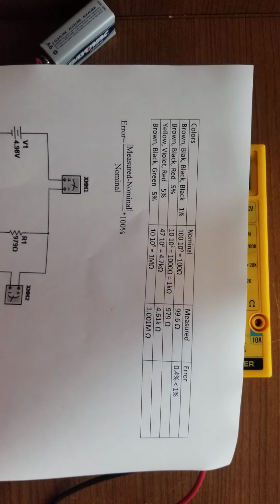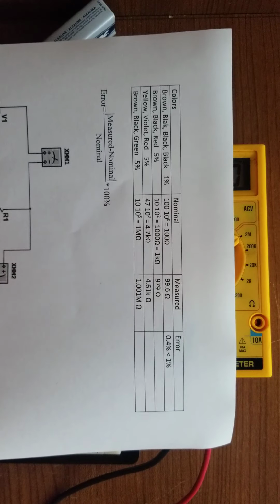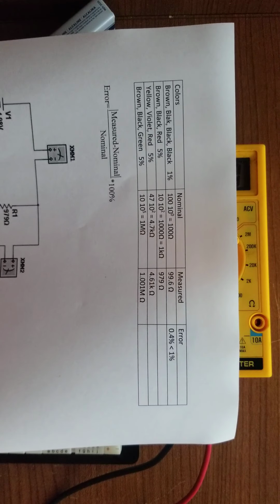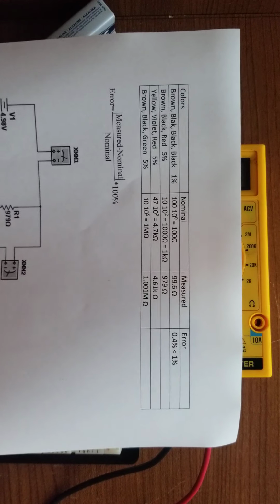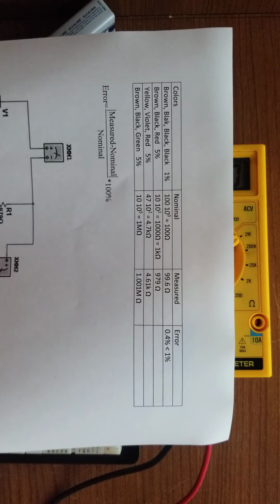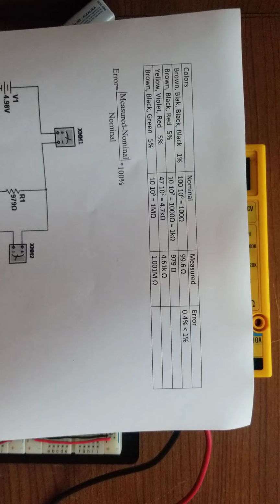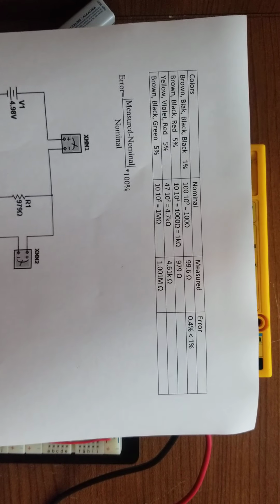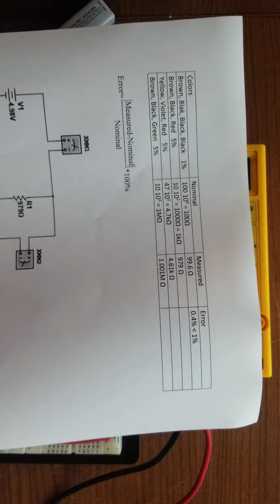Measuring the resistance of resistors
Video by Professor Mohammed Feknous